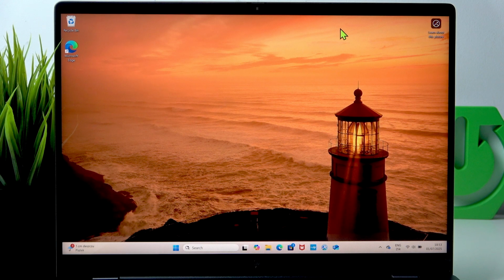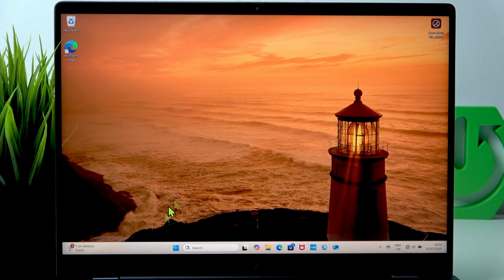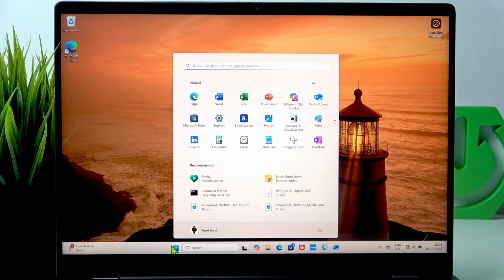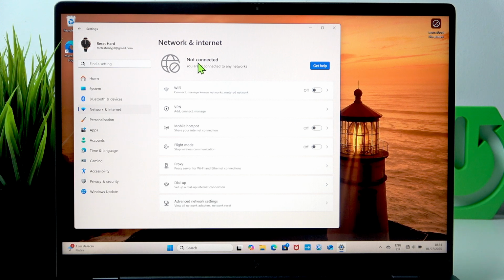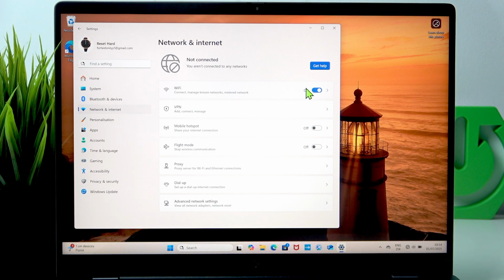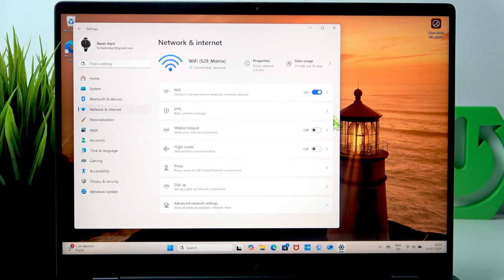HP OmniBook X – How to Turn On Wi-Fi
If you want to connect your HP OmniBook X to a wireless network, this video will show you how to turn on Wi-Fi step by step. Learn how to enable Wi-Fi using the settings menu, check your network status, and troubleshoot common issues like missing Wi-Fi drivers. Whether you’re setting up your HP OmniBook X for the first time or having trouble finding the Wi-Fi option, this guide will help you get your laptop online quickly and easily. We’ll also explain what to do if the Wi-Fi toggle is unavailable and how to install the necessary drivers for your device.

How to turn on Wi-Fi on HP OmniBook X?
How to fix missing Wi-Fi option on HP OmniBook X?
How to install Wi-Fi drivers on HP OmniBook X?

0:00 Introduction
0:10 Open Settings and Check Wi-Fi
0:25 Enable Wi-Fi from Control Panel
0:35 Use Start Menu to Access Network Settings
0:50 Troubleshooting Missing Wi-Fi Option
1:10 How to Install Wi-Fi Drivers
1:30 Automatic Driver Installation with Ethernet
1:40 Summary and Outro